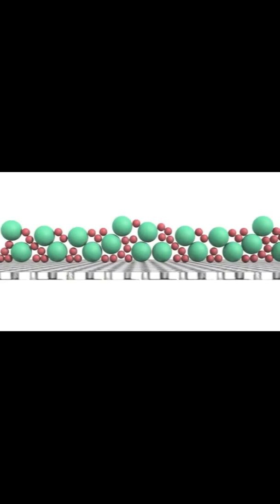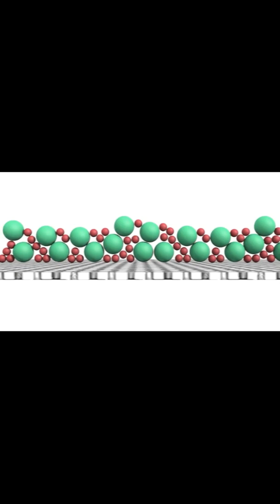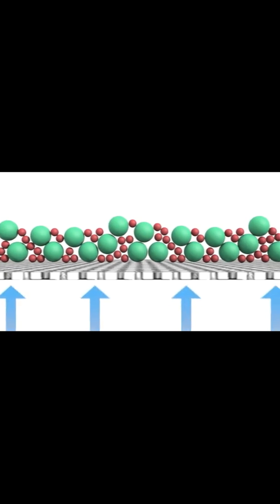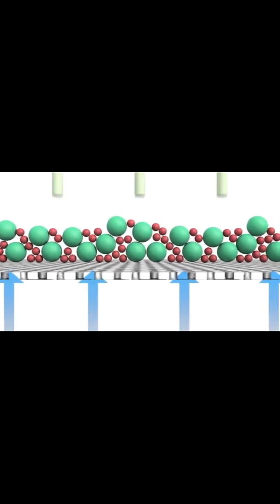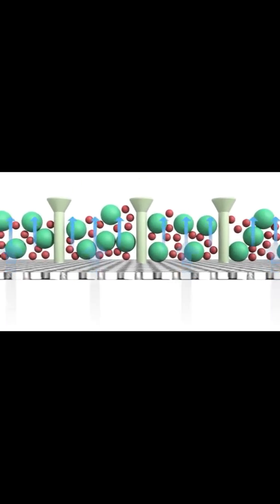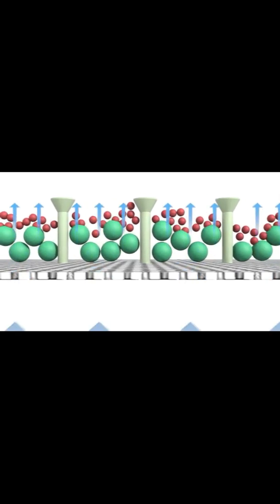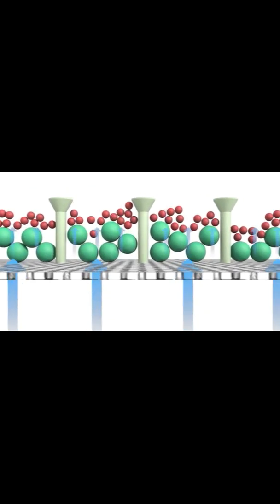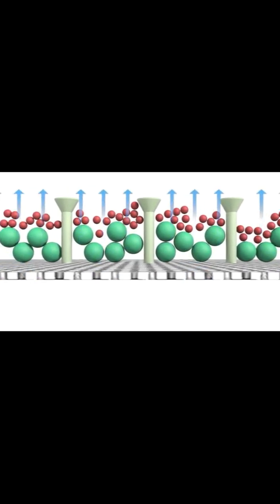Study of specific gravity separator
Practical of Seed Process Engg..